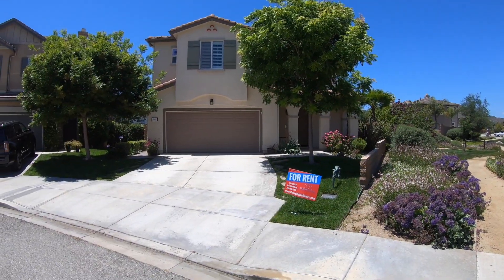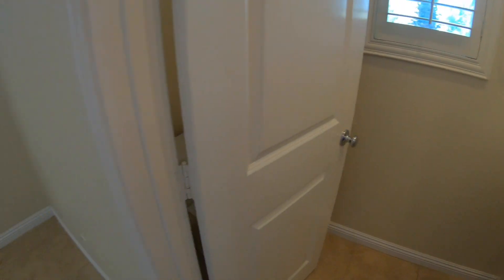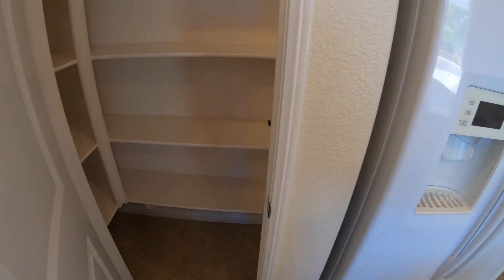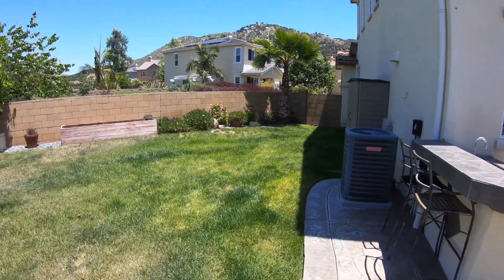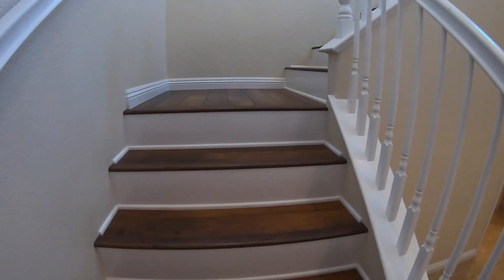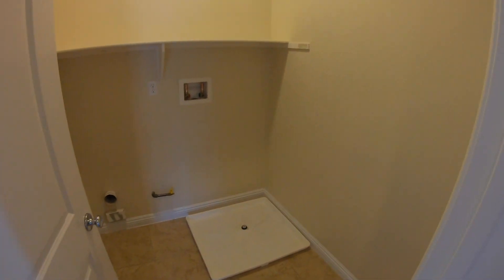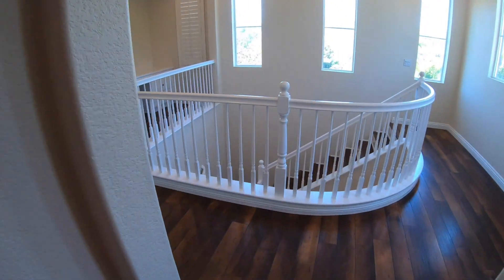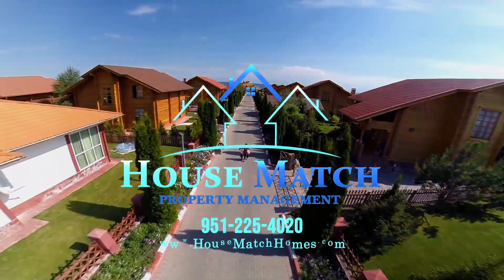Rental Property in Fallbrook: Lake Park Street by Property Management in Fallbrook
Beautiful 3 bedroom, 3 bathroom home on a great cul-de-sac. This Rancho Viejo home in Fallbrook allows for easy freeway access. No home directly behind, just a nice open space and park. Gorgeous back yard with a fireplace, built-in BBQ, covered patio and grass area. Neutral tile and wood floors throughout the home. Spacious Kitchen with granite counters and white cabinets. The neighborhood has several parks.